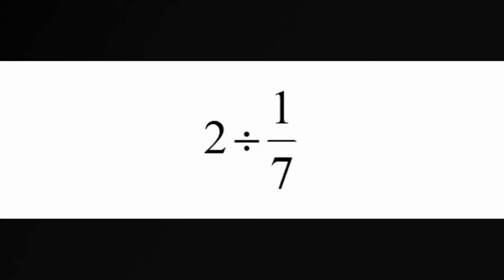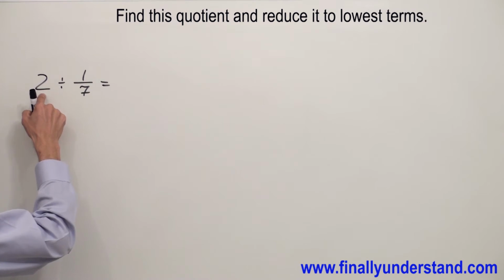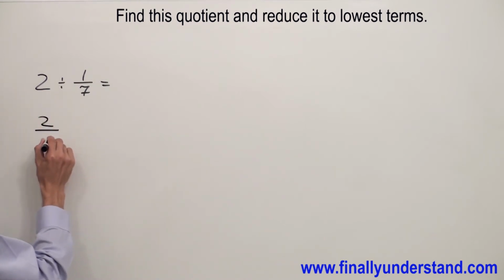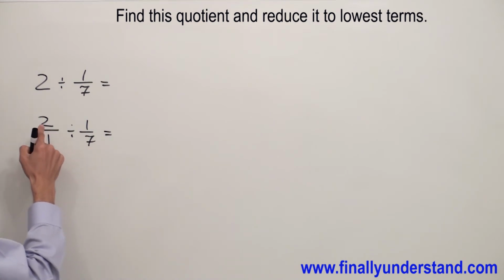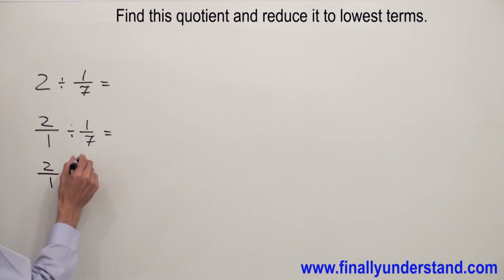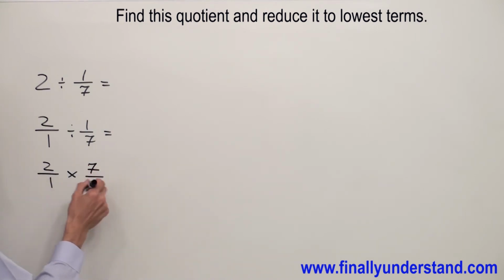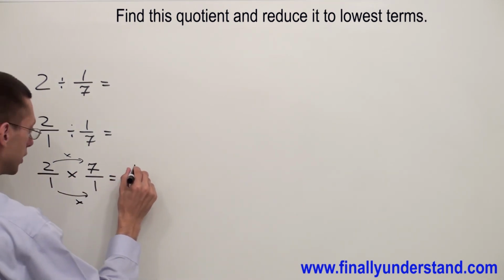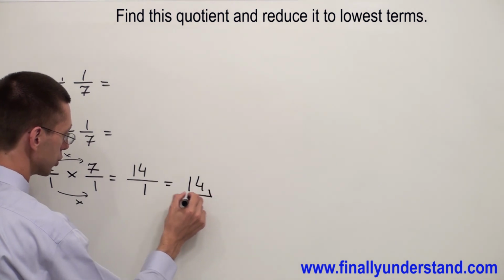Division of Fractions | Find the Quotient & Reduce to Lowest Terms 04